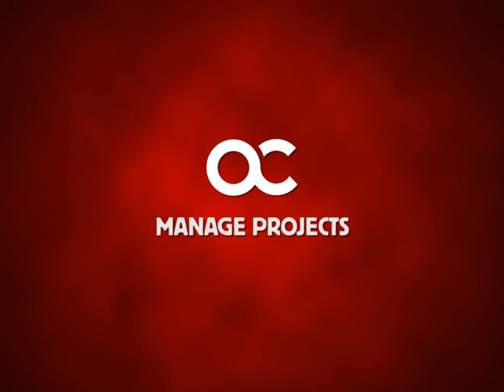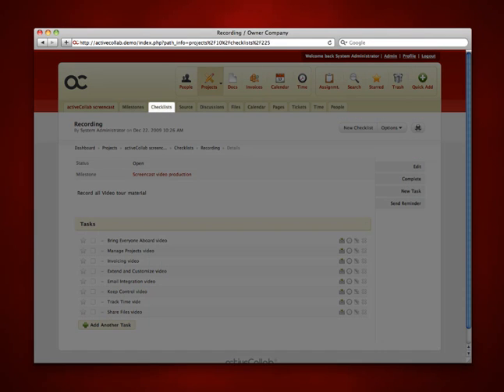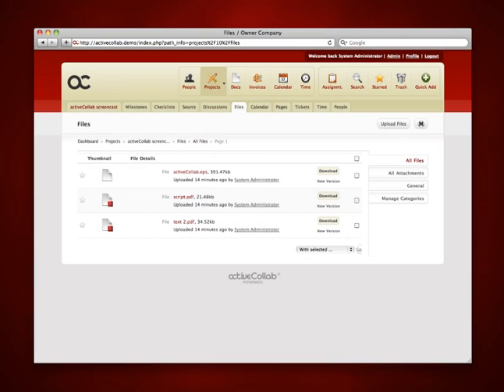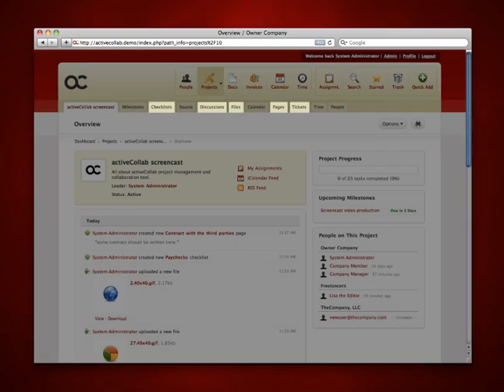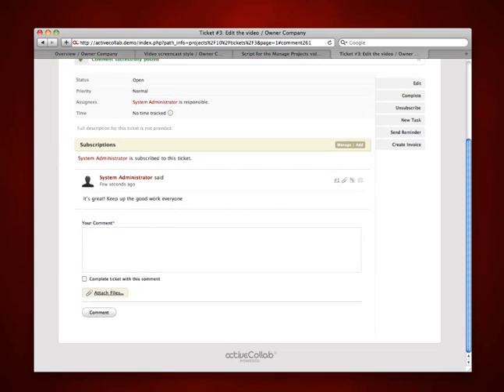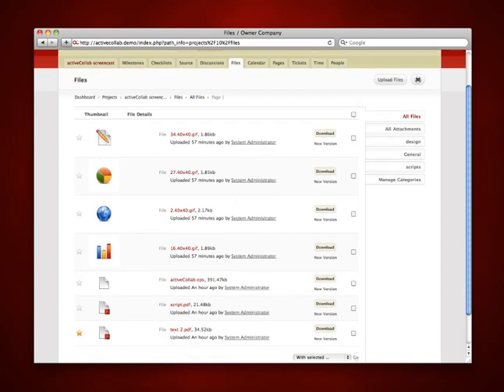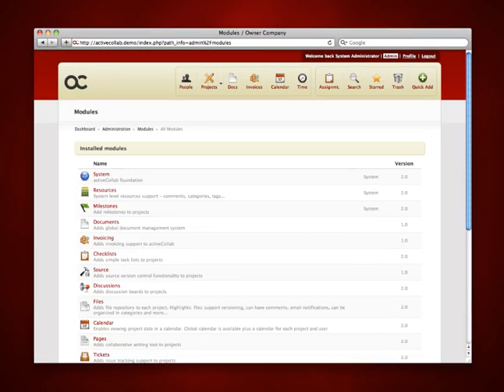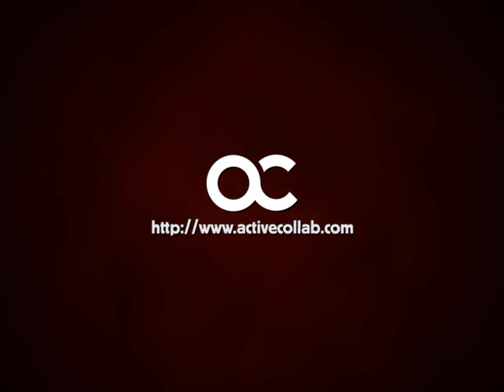activeCollab - Project Management and Collaboration Tool